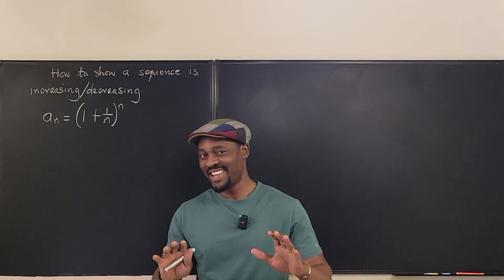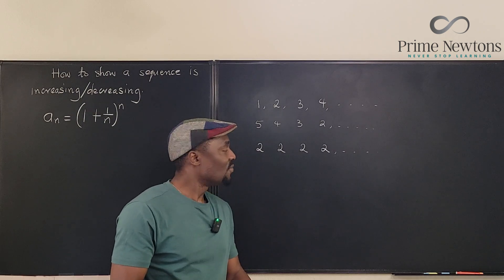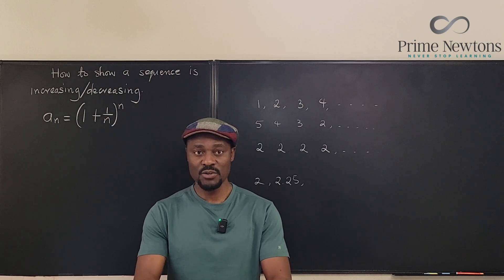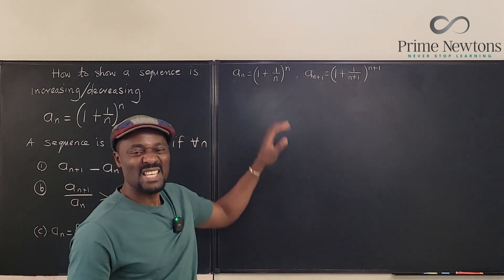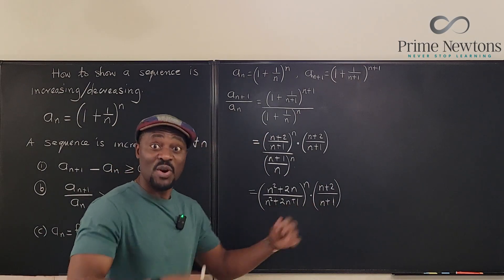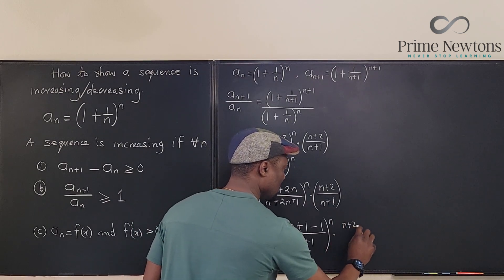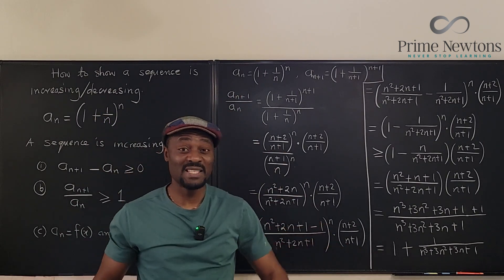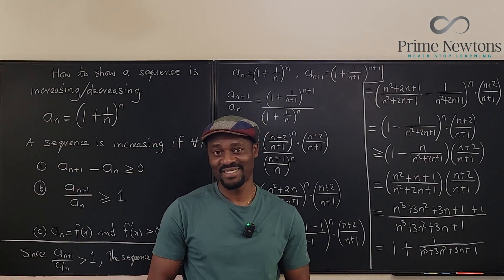How to prove monotone sequences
in this video I used Bernoulli's  inequality to show that a sequence in monotonic increasing. I took this approach because not all classes allow the use of derivatives to show that a sequence in monotone